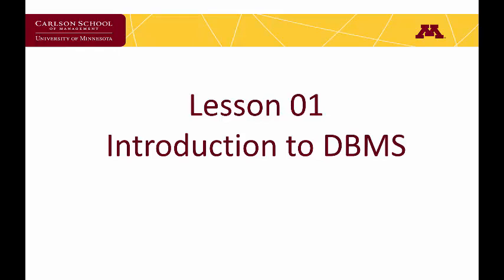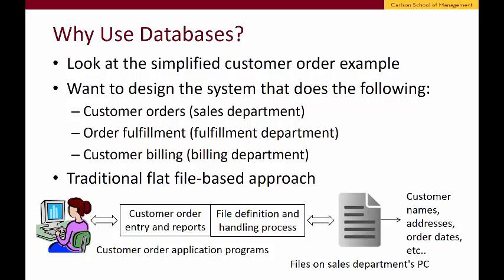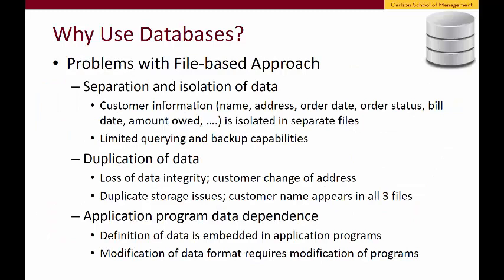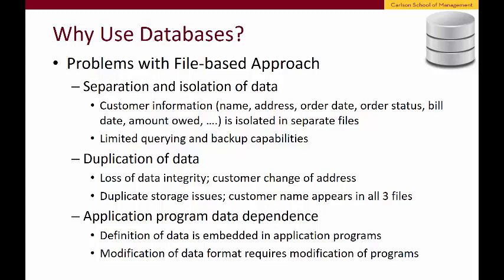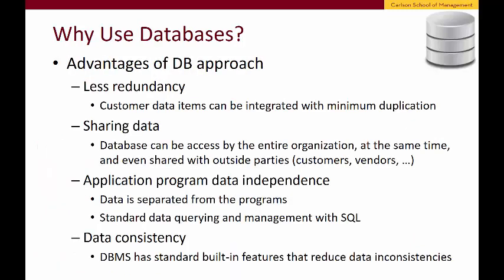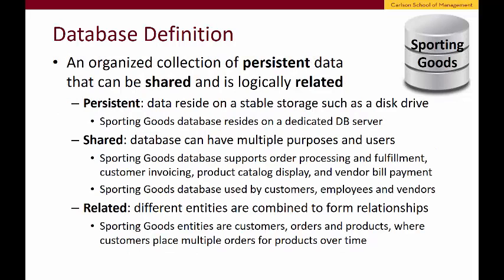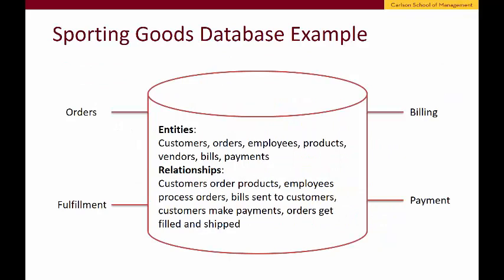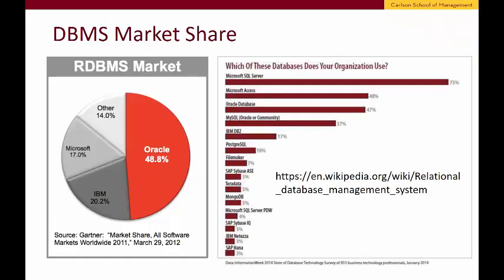01 Intro DBMS1a